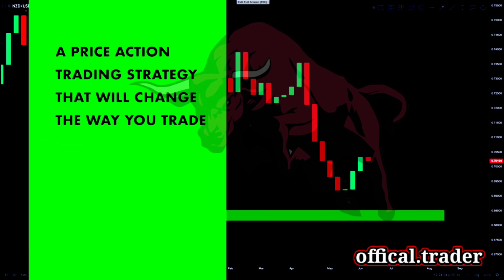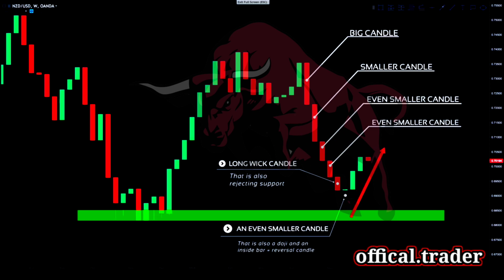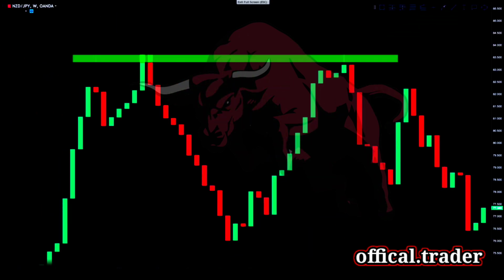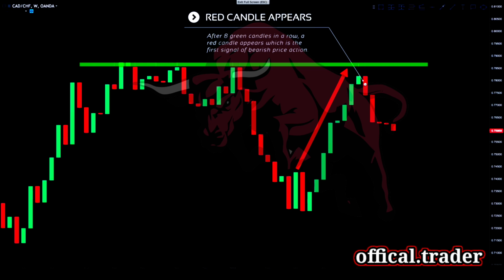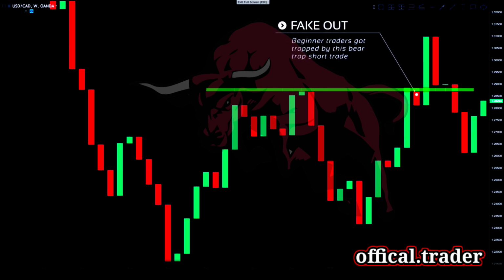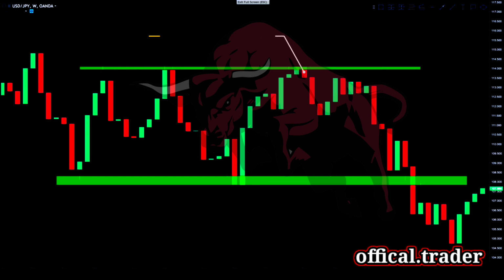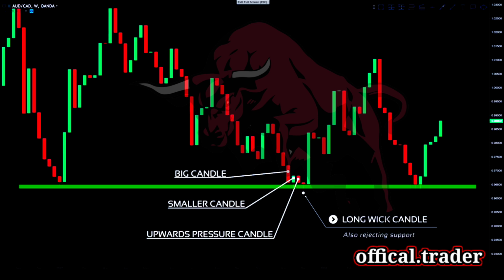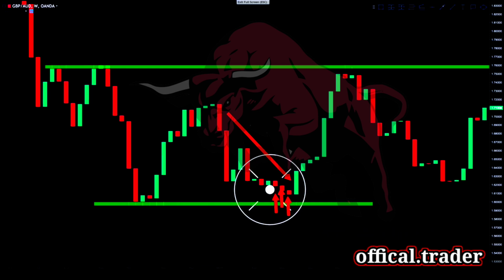Price Action | Price Action Strategy | What is Price Action | Technical Analysis | candlesticks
Price Action Strategy | What is Price Action | Best Trading Setup Price Action | Technical Analysis

55 CURRENCIES
1:500 LEVERAGE
11 INDICES
0.01 MIN LOT
32 DIGITAL
24/7 CUSTOMER SUPPORT
24/7 TRADING

24/7 customer support.

SUPPORT FOR
Business mail - In This Video i cover Stock Market Topic which help you to learn . how you can take trade in Stock Market .